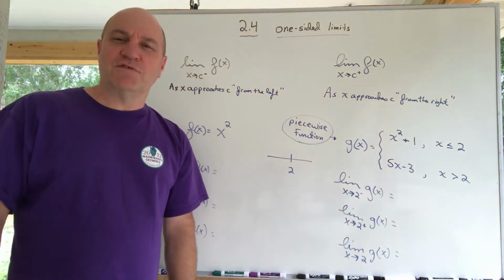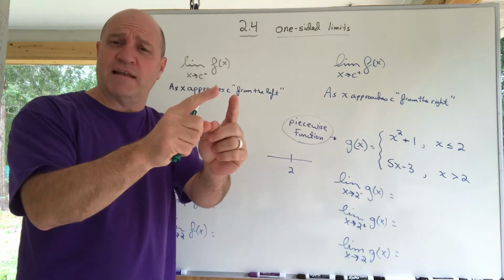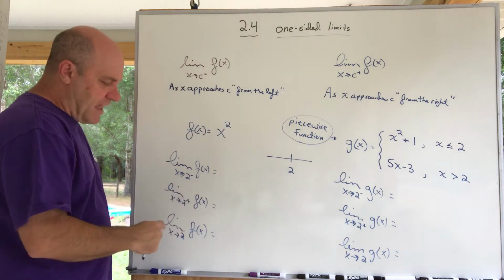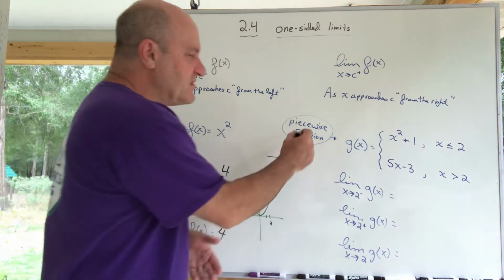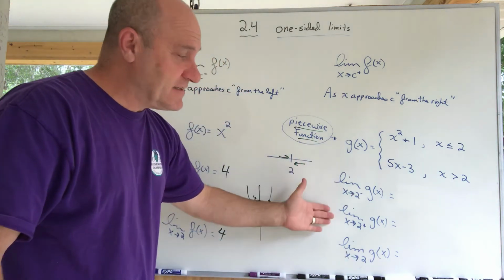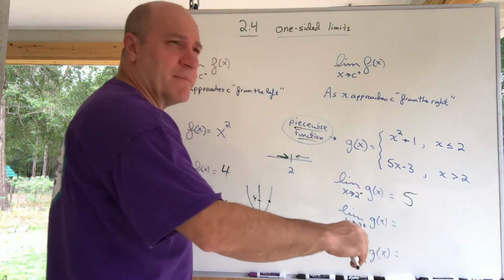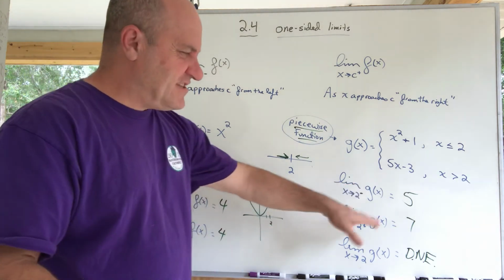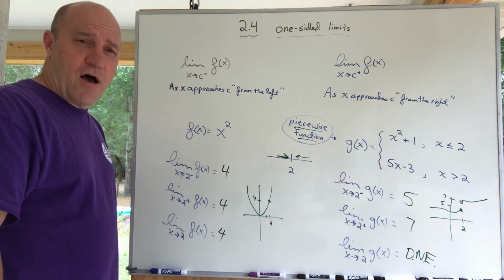Calculus 1, Ch 2.4, One-sided limits